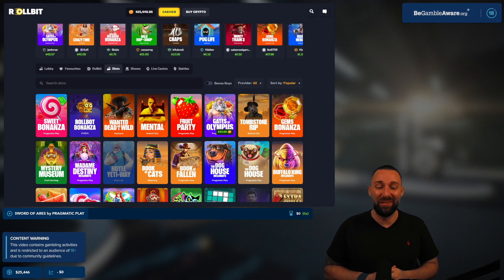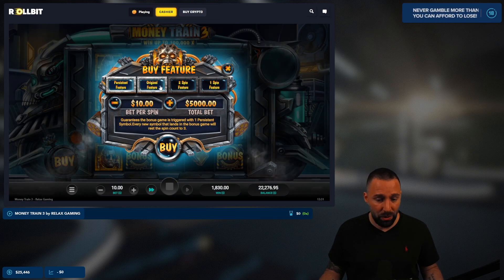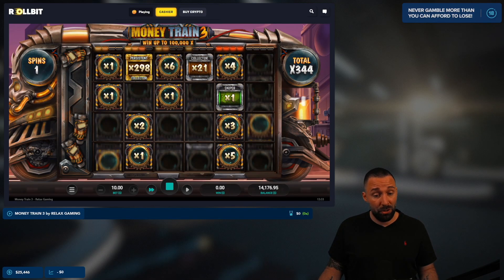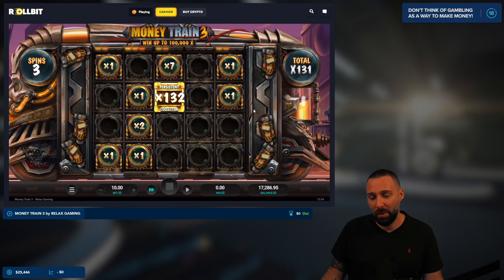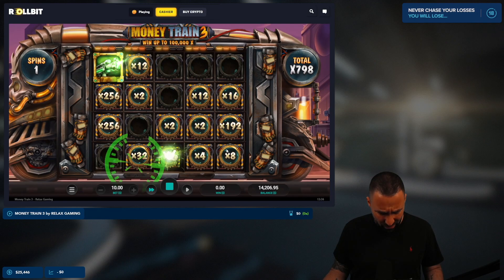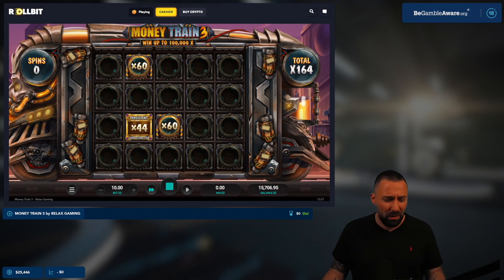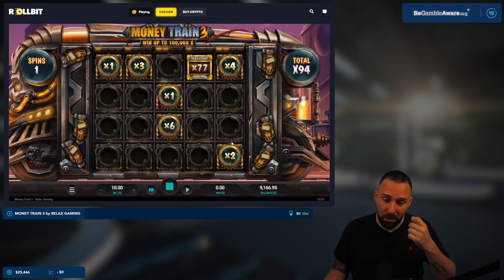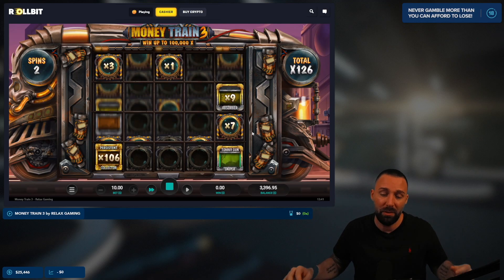BIG MONEY TRAIN 3 SESSION - ON THE TRAIN FOR PROFIT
Even if it doesn't always love us back, we all seem to love MONEY TRAIN 3. Let's see if we can get some profit going!

♦ Don't think of gambling as a way to make money, you will lose.
♦ Only gamble with money you can afford to lose.
♦ Set a money and time limit in advance.
♦ Never chase your losses. You will lose again and again.